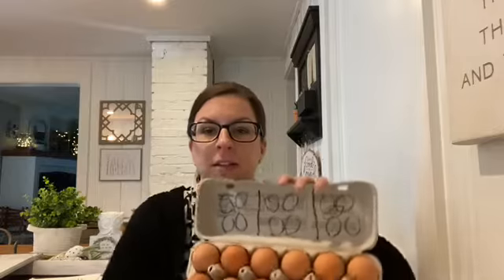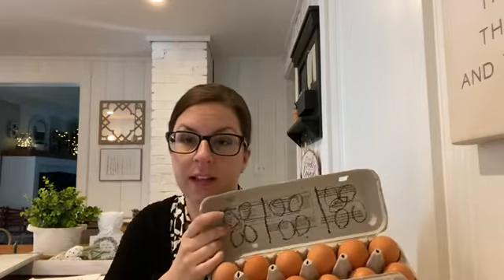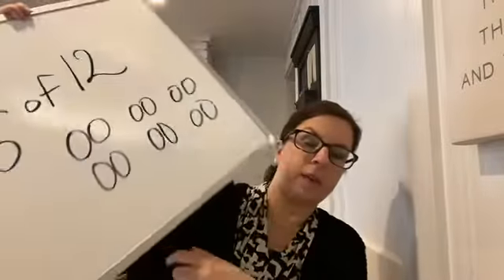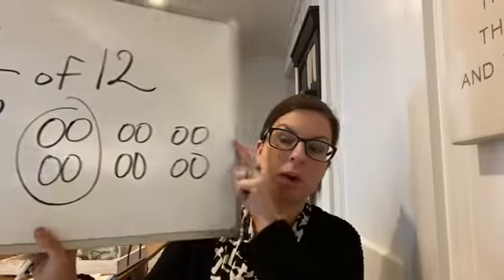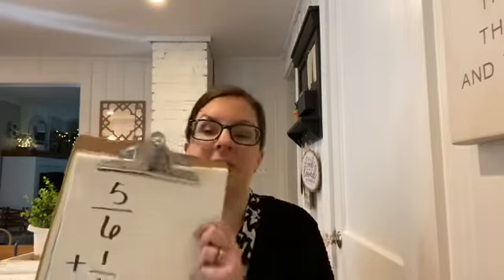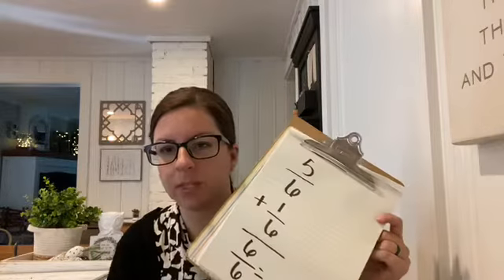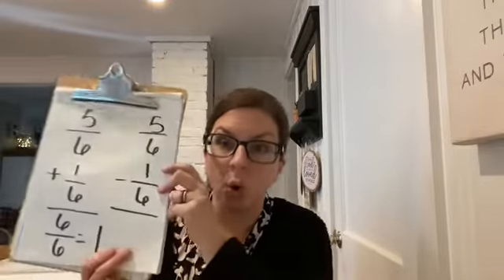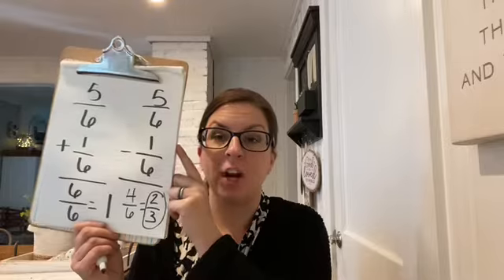3rd Math Th May 7, 2020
Th-519 Practice ODD F-521 Practice ODD